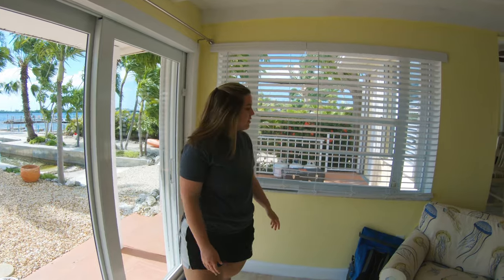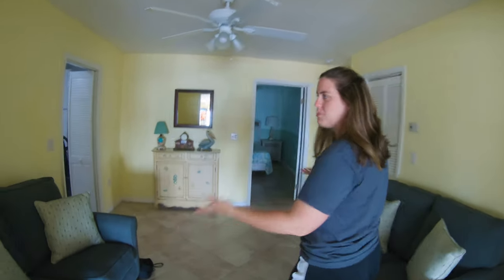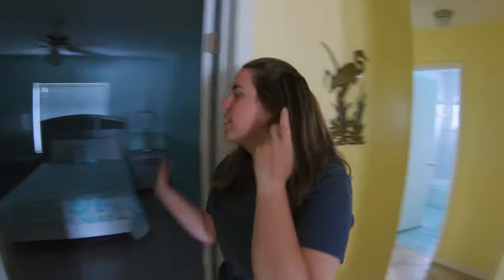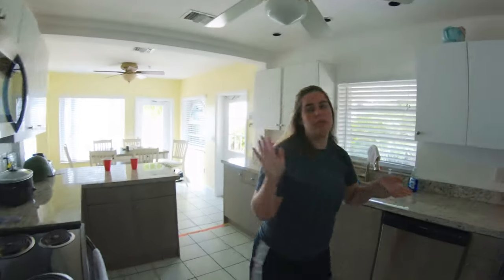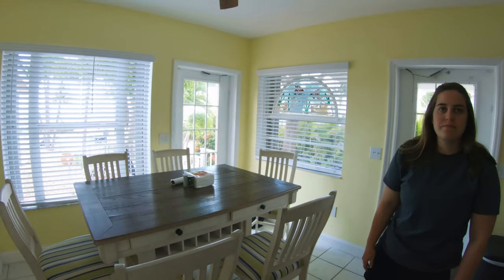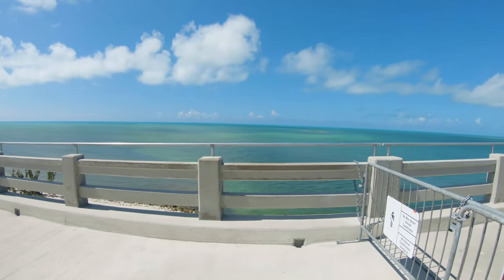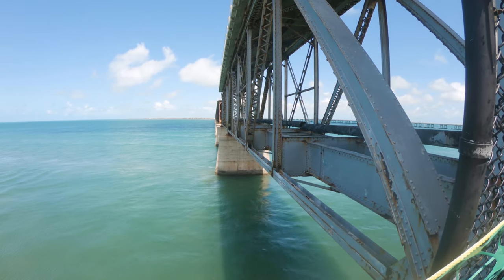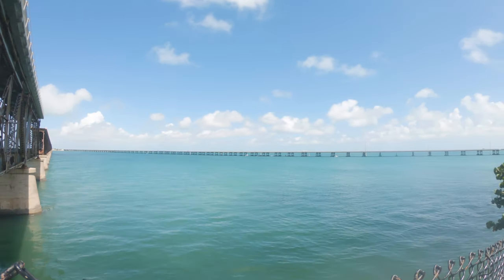Bahia Honda | Florida Keys | Vlog 6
Day 6 in the Florida Keys! Today we went up to Bahia Honda State park to check out Flagler's Bridge. We wanted to learn about this history bridge and key before diving on Flagler's Barge that is sunken offshore. We ended such a great day watching the sunset on the Tigerrag!!

FOLLOW ALONG!!